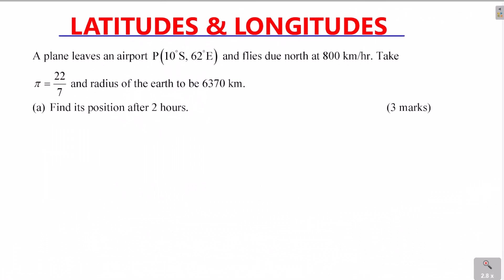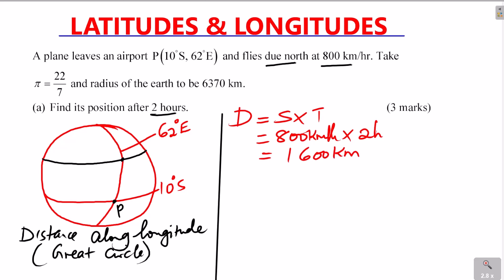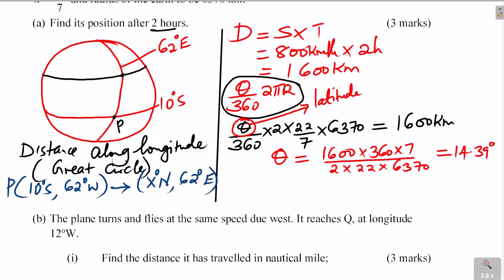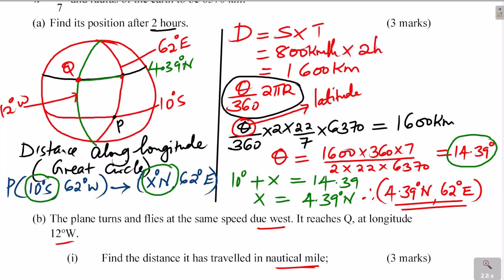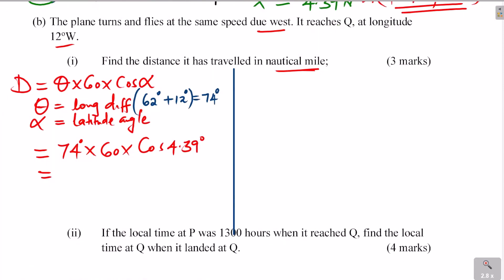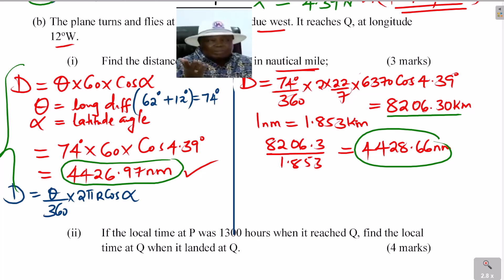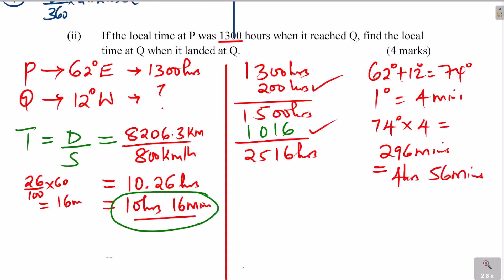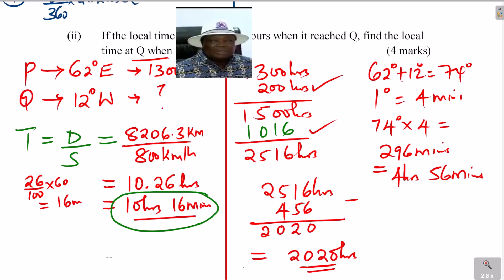LATITUDES AND LONGITUDES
How to solve a problem on latitudes and longitudes